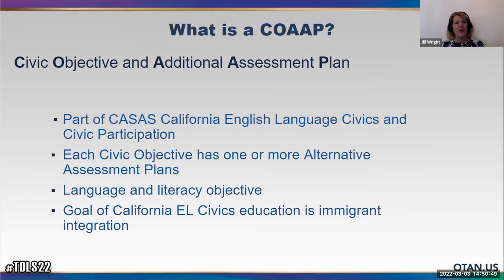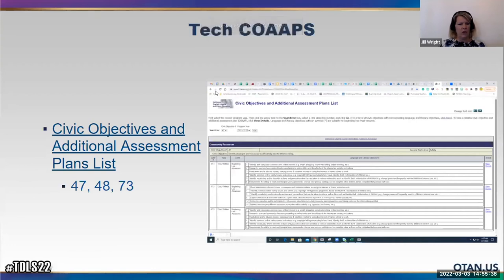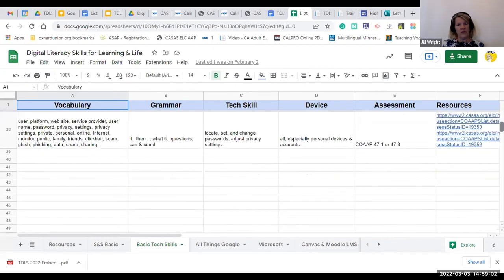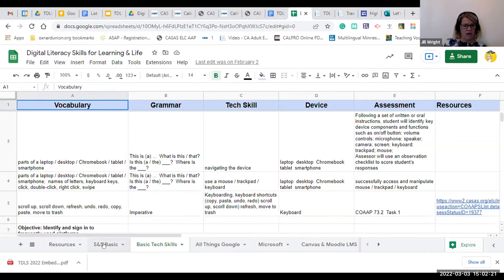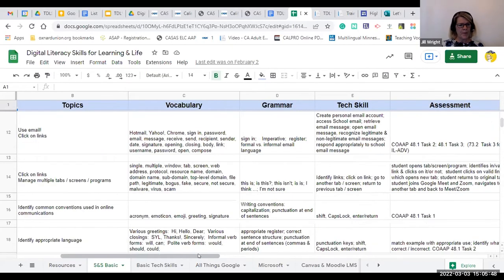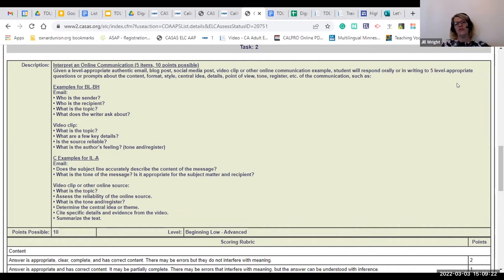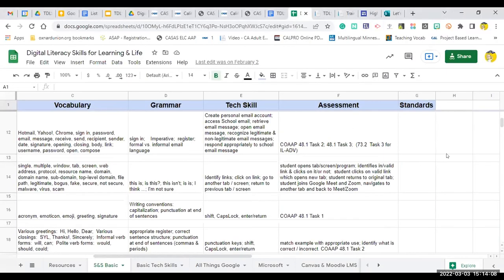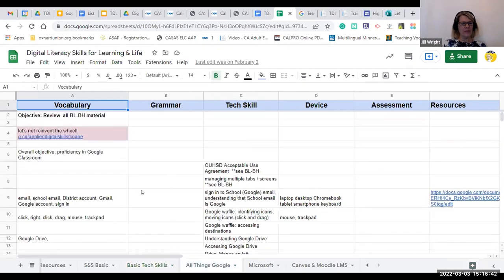TDLS 2022 - Digital Curriculum Design: Embed That COAAP!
We will discuss our process of identifying student needs, conceiving a digital literacy curriculum concept, and writing it to include relevant COAAPs (Civic Objective and Alternative Assessment Plans). Our DLAC project curriculum is the first section in a series of four that could be developed into a Pathway.

PRESENTERS:
Jill Wright - Oxnard Adult School
Viki Costa - Oxnard Adult School

DATE: 3/3/2022

NOTE TO VIEWERS: This video has a few minor issues with color contrast in a few sections where graphics, or websites, are viewed. Although the content is not affected, there may be areas more difficult to see for those with vision impairments.